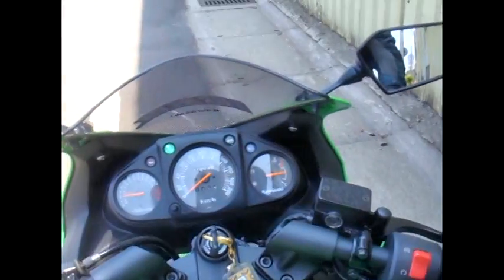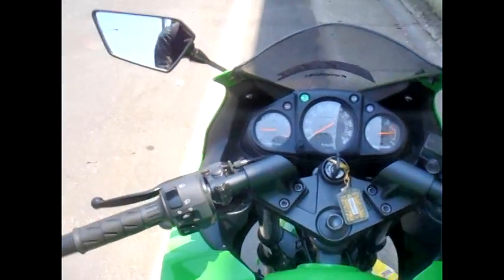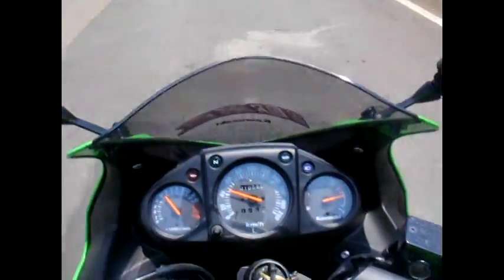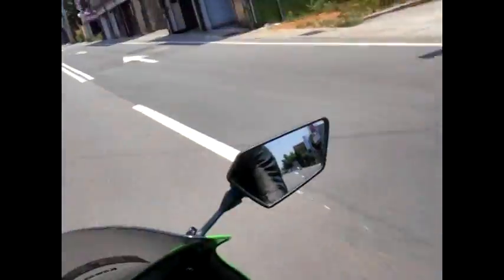Feathering the Clutch (How to Go Fast from a Stop) - 250 Ninja 6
World's best motorcycle pants are RHOK (search Ebay for them) Describing feathering the clutch. I do it all the time.

Is it hard on the clutch? Well you might have to change your clutch in 5 years instead of 7, so it makes a difference. but not much.

And the guy talking about the "M13 start" just meant he did an aggressive feather the clutch start. I took it as a compliment.